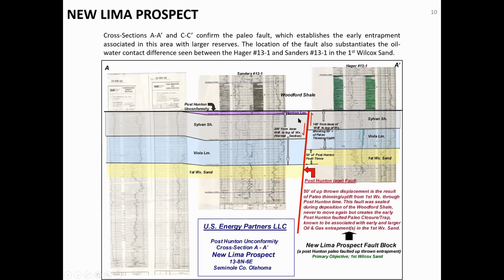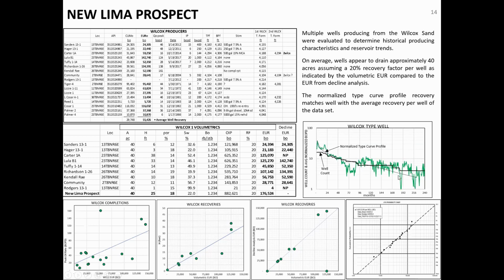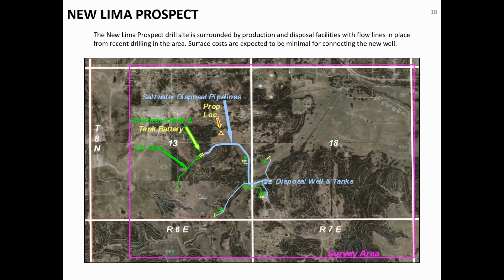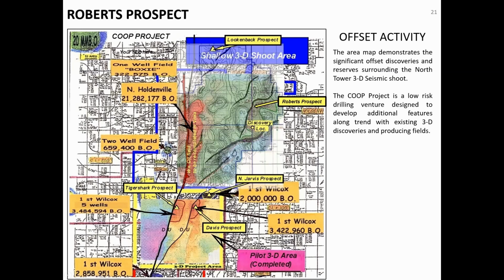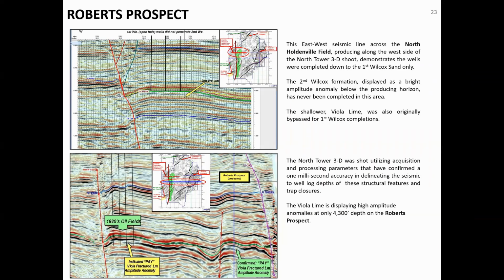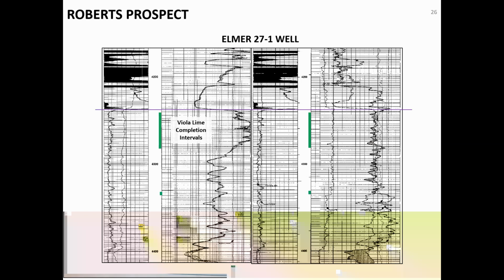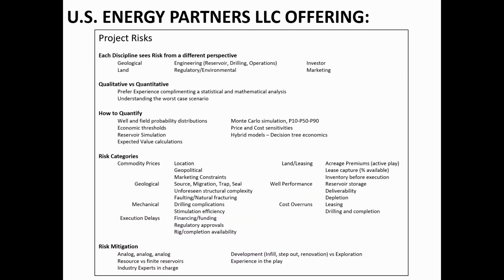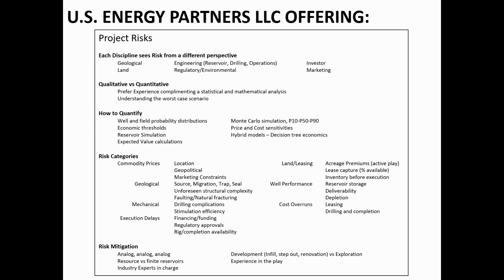Oklahoma U.S. Energy Technical Presentation